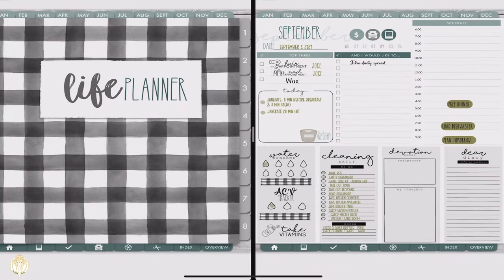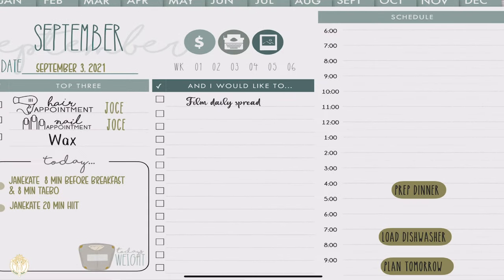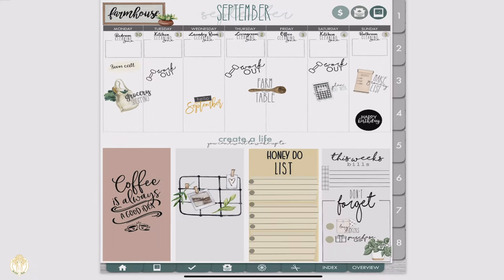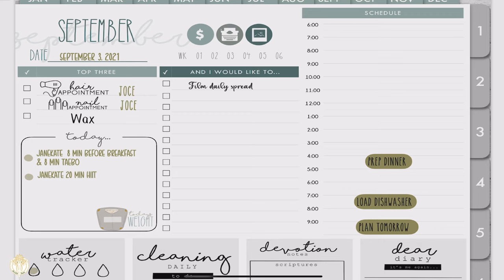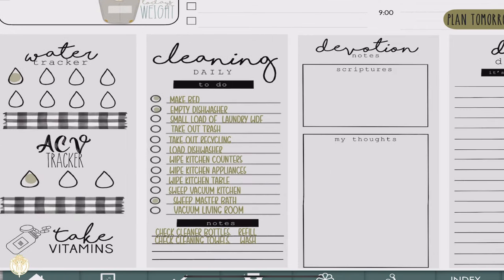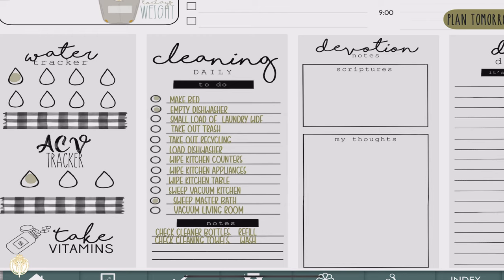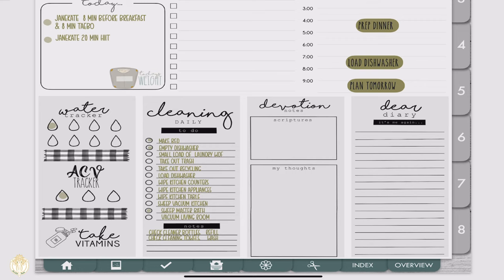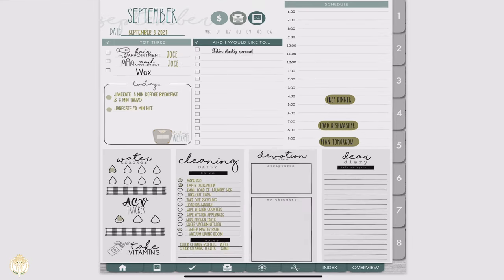September 2021| Daily Spread | Breezy Organization Farmhouse Digital Life Planner | DivaDollFlawless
I am sharing what a daily spread in my Undated Daily Digital Life Planner looks like. I enjoy these types of videos and wanted share how I use my Digital Life Planner.Enjoy. Have A Gorgeous Day Dolls...Smooches : )

✏️ Fonts I use in my planner from Dafont (dot) com:
AESTHETIC VIOLET
ALAGAMBE
BETTER TOGETHER
CHRISTMAS FARMHOUSE
COFFEE +TEA DEMO
FARMHOUSE FS
LEAVES AND GROUND
THE NOTES
THE SKINNY - REGULAR AND BOLD